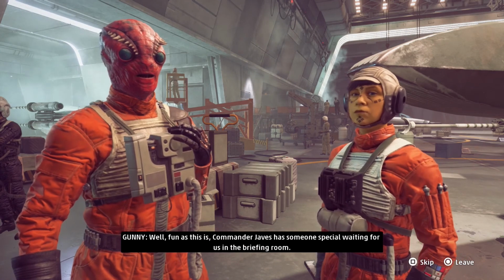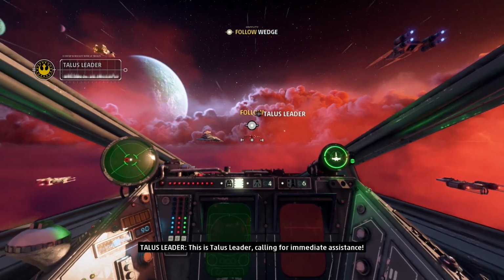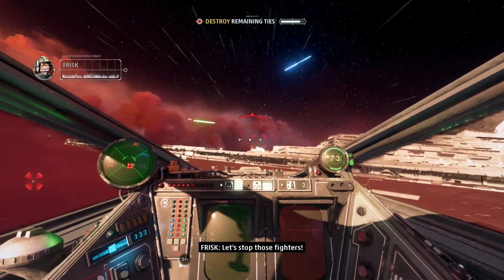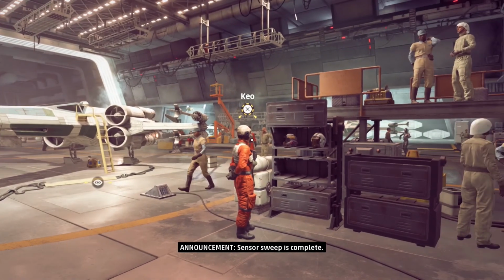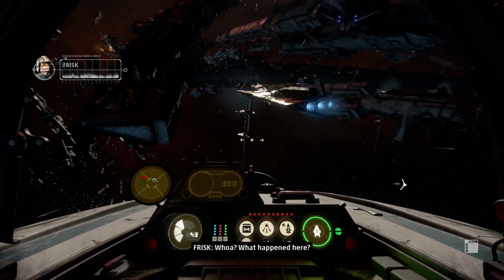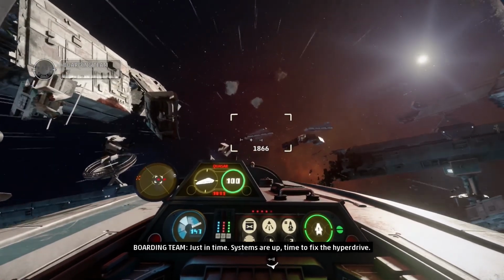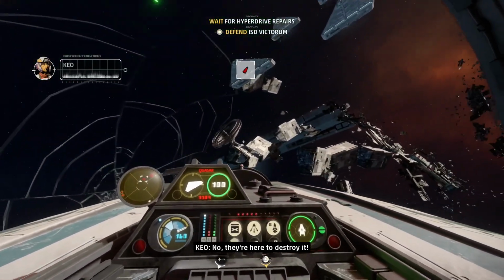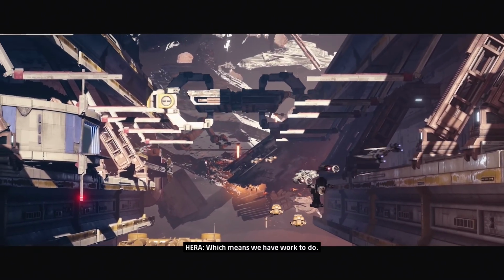star wars squadrons ep3